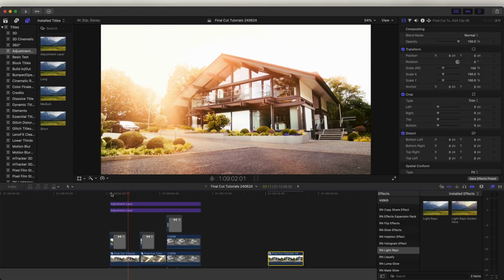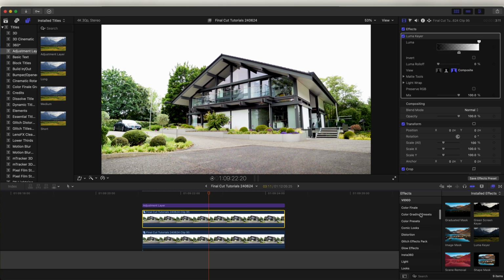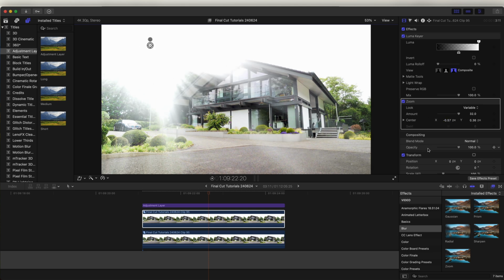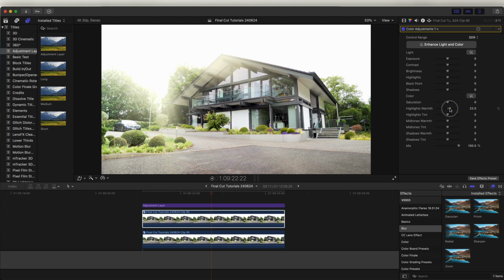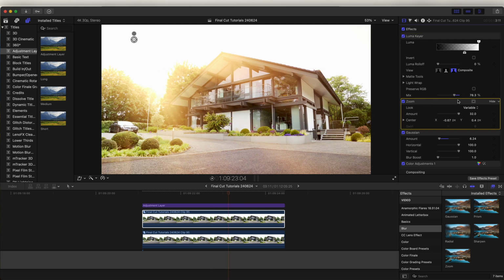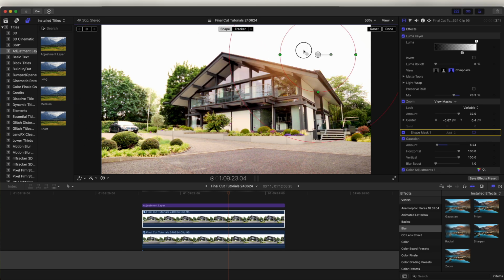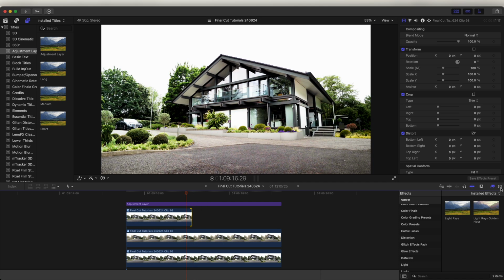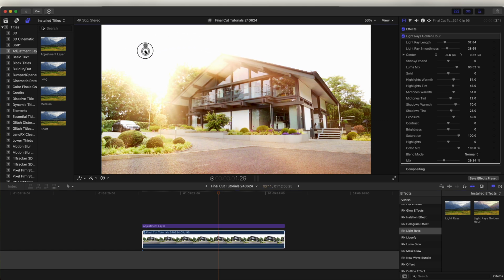CINEMATIC LIGHT RAY EFFECT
How to create this light ray effect in Final Cut Pro.

Chapters:
0:00 Intro
0:13 Light Ray Effect
1:20 Color Adjustment
2:37 Before After Effect
3:17 Light Ray Plugin